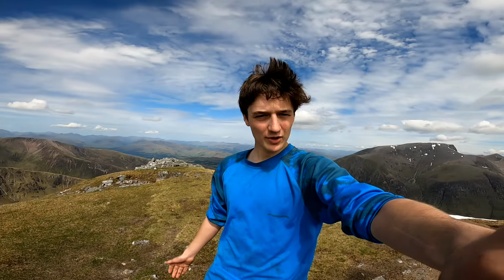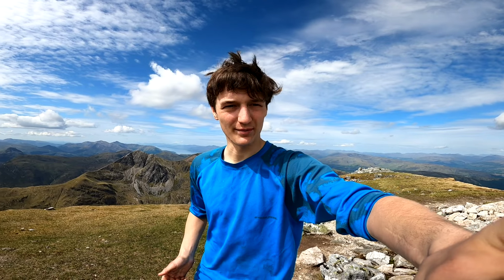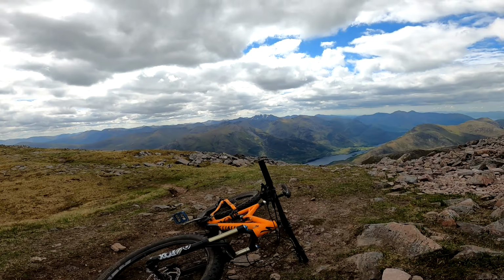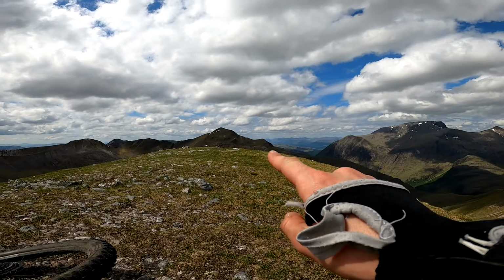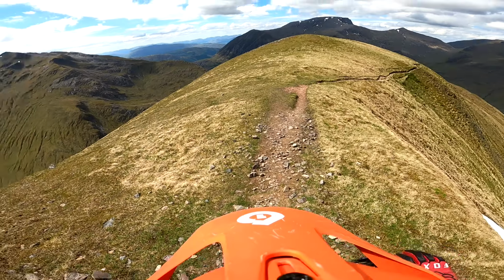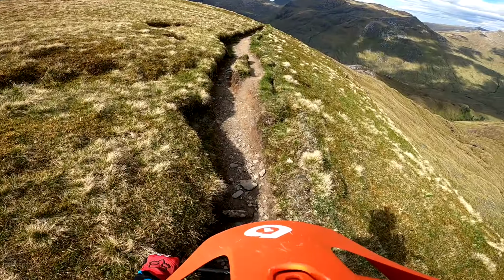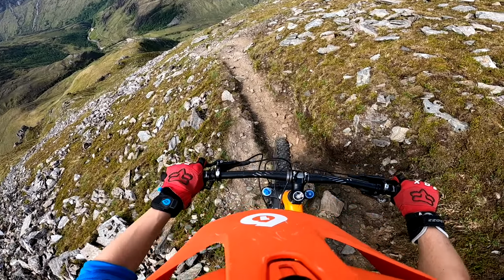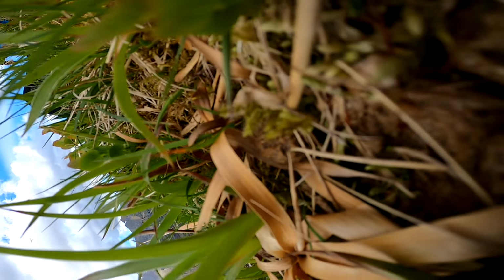Biking the Ring of Steall (Scotland)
This was a very hard day and I cant say I recommend it to others as it is a lot of walking.